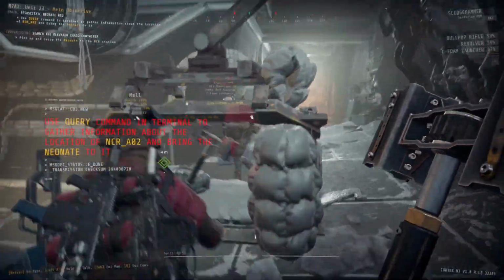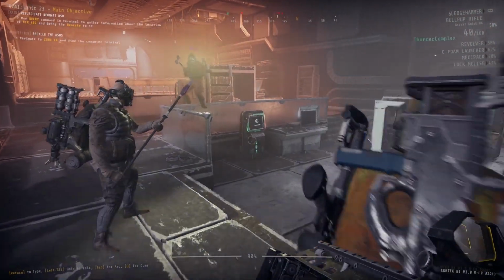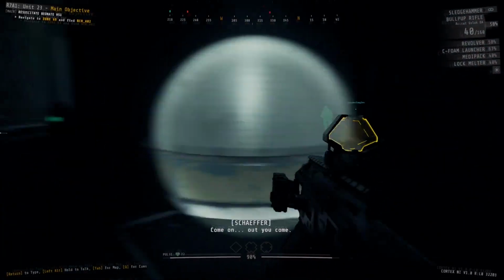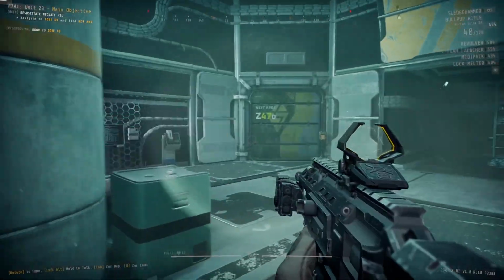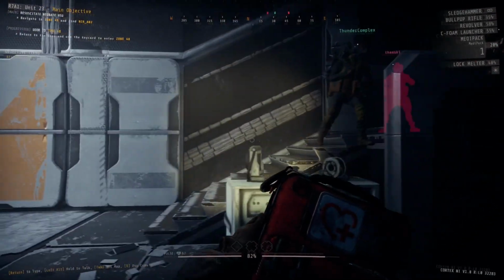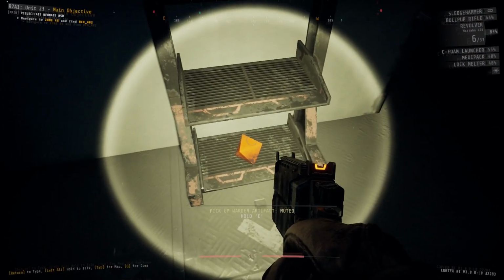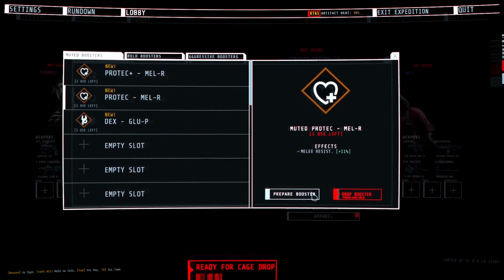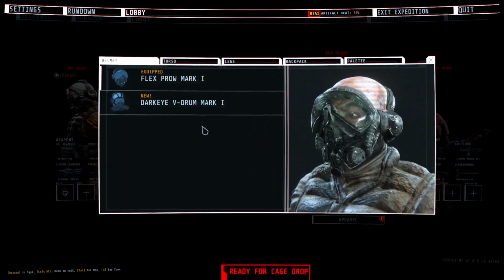GET THE F%$# OUT! - GTFO (Left 4 Dead 2 Style) Part 1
Info: I don't usually run streams on my twitch channel, but I enjoy playing Fortnite if you want to come check it out.
• Twitter Page (Adult 18+ Content Warning)
Info: I'm usually active on Twitter and post art, media, and videos. I wouldn't recommend visiting the website since it may contain adult content that's not meant for a younger audience, but you can follow me there.

Time to GTFO! This game is made by 10 Chambers (Dev studio) that's somewhat similar to Left 4 Dead & Payday 2 combined. It's a survival horror game where you wake up inside of a stasis pod and you have no memory of who you are or how you got here. You are sent down to a rabbit hole (Somewhere in New Mexico) as an inmate and your job is to stay alive while completing a series of objectives fighting against a wave of mutants

Credited by:
Sophie Boo (Twitter)